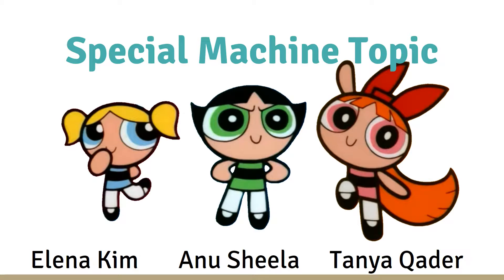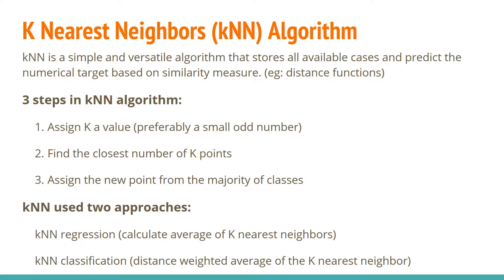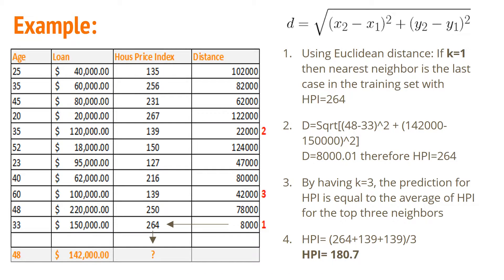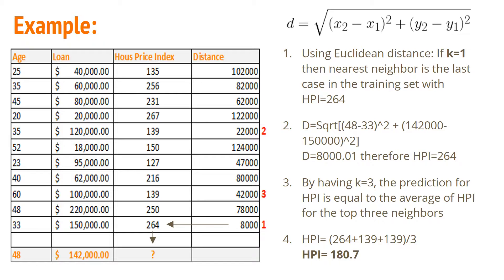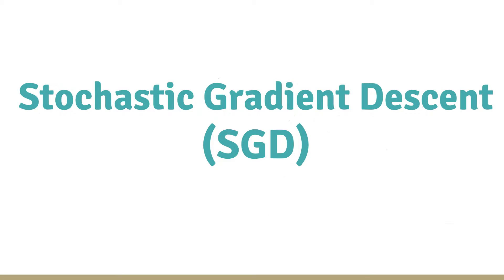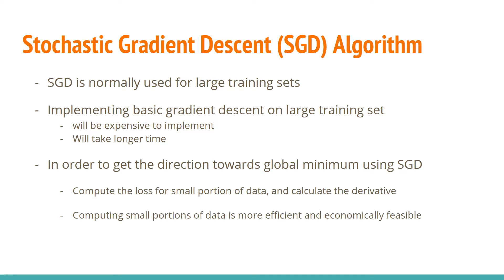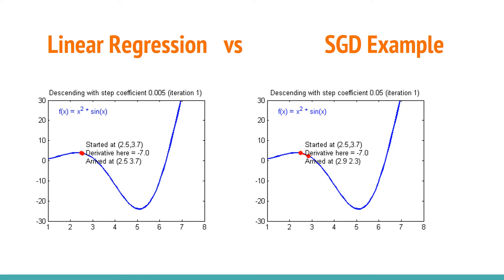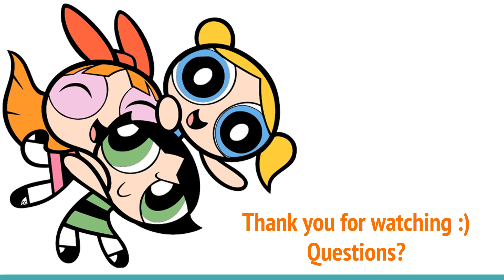Machine Learning INFR4599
K Nearest Neighbor, and Stochastic Gradient Descent